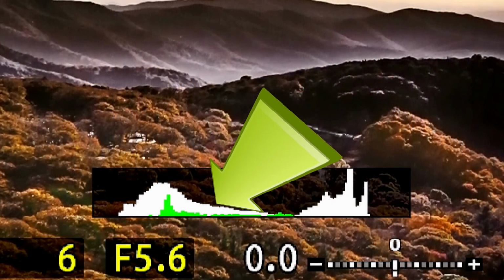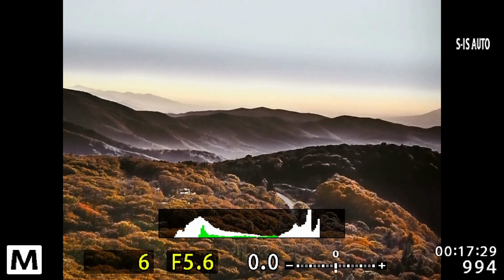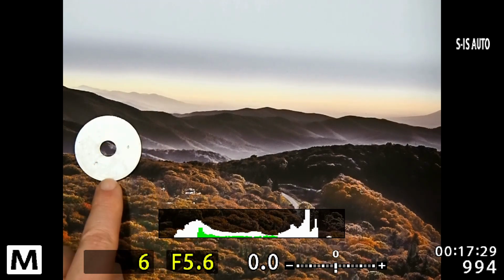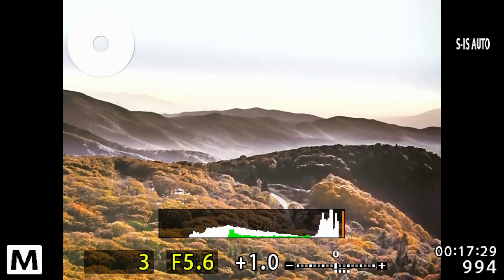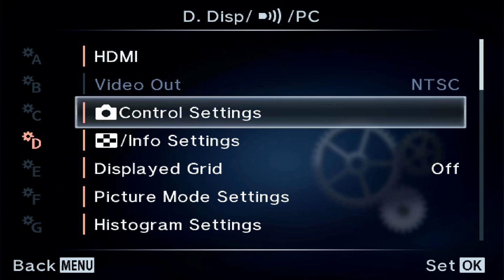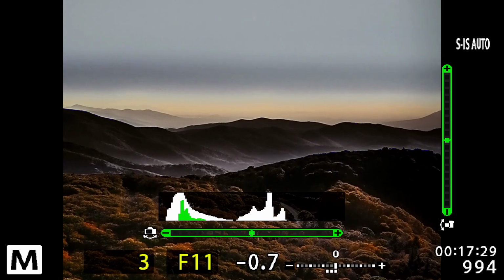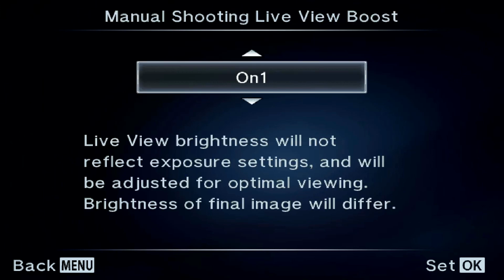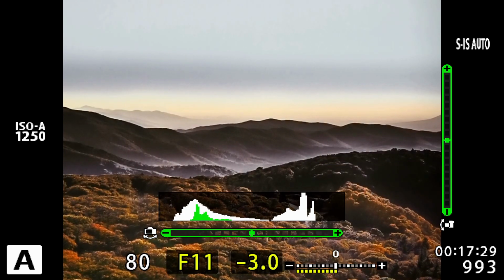Olympus OM-D: A Histogram within a Histogram - the Green Area ep.290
I explain what the green and red areas in the histogram mean and demonstrate how it works.  I also briefly discuss exposing to the right (ETTR) and settings to watch out for when using the live view.

My eBay Link*: